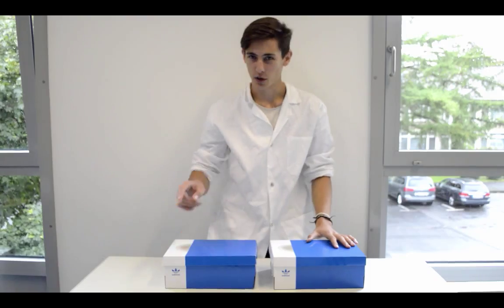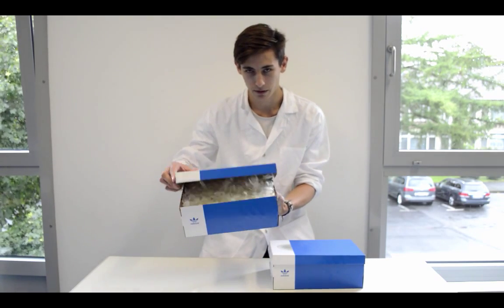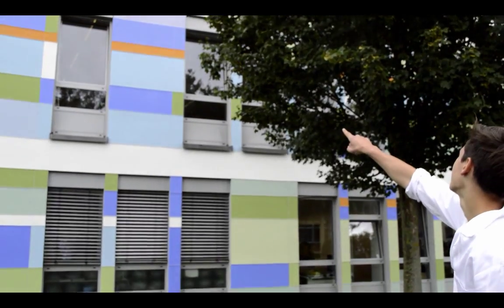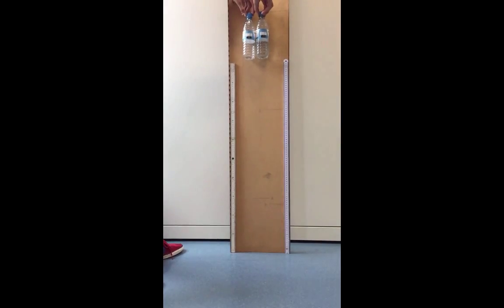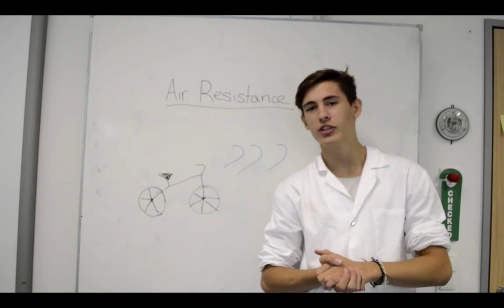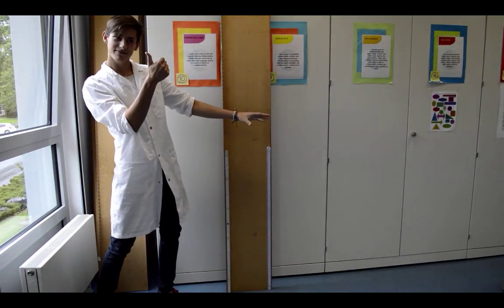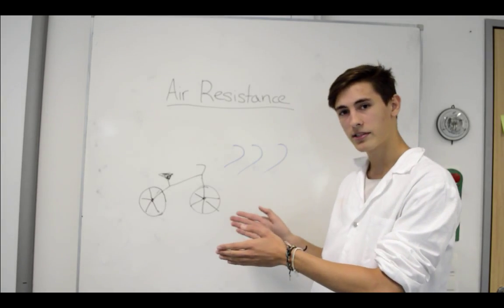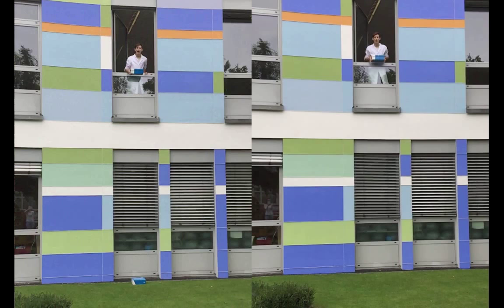Do heavier objects fall faster than light objects?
obviously we know this isn't true, its just something fun for our grade 5 students :)